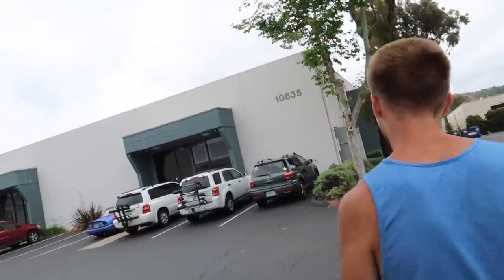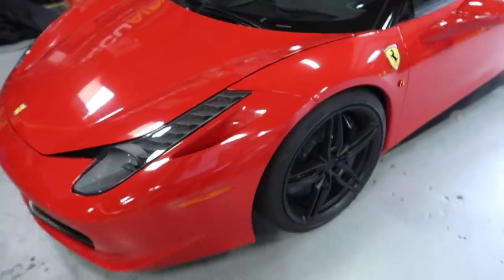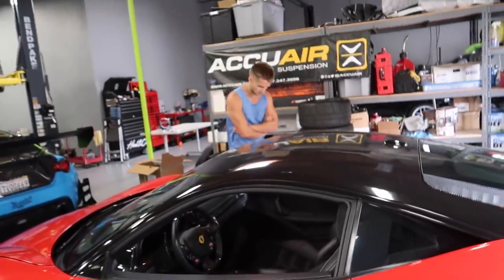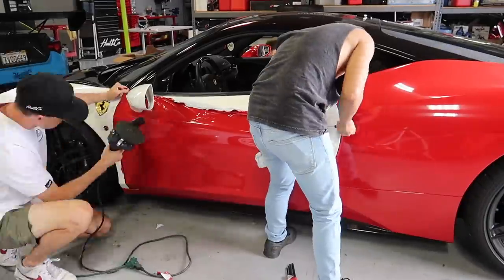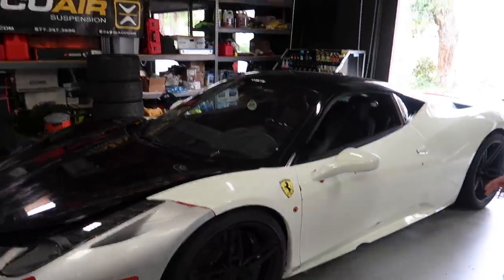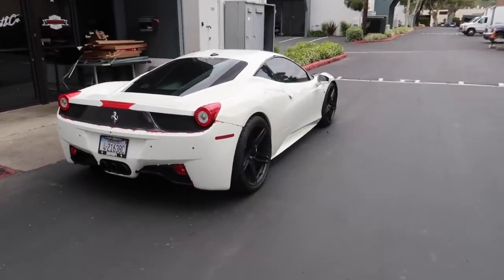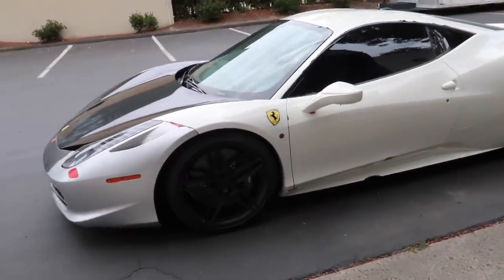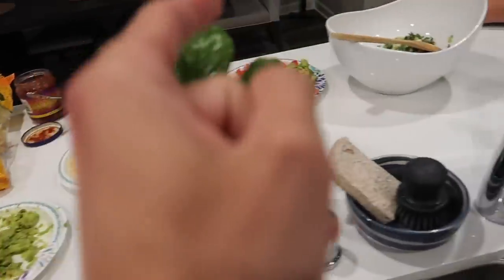Saying Goodbye to my Red Ferrari...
SEND ME STUFF HERE:
14781 Pomerado Rd. #115
Poway, CA
92064